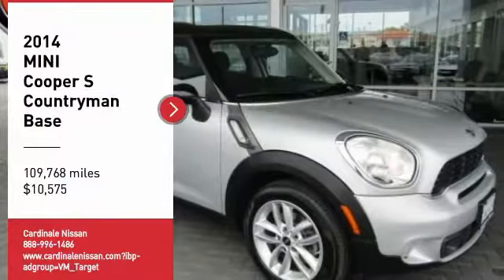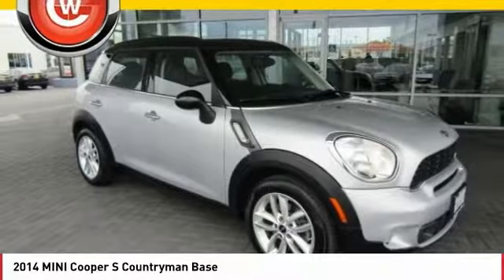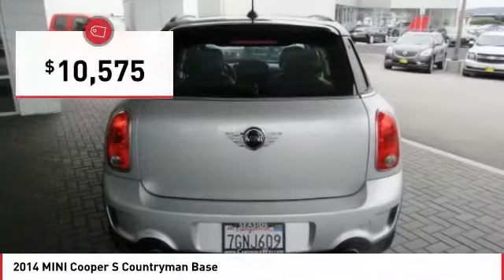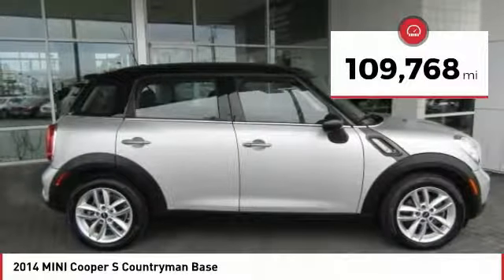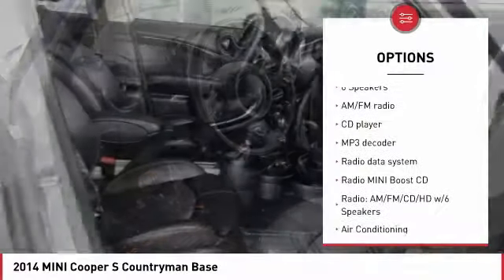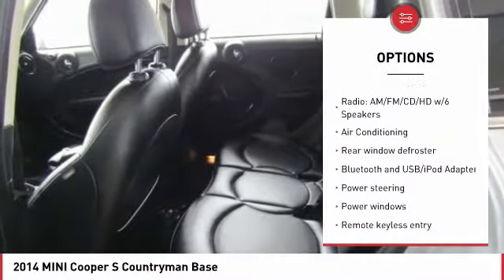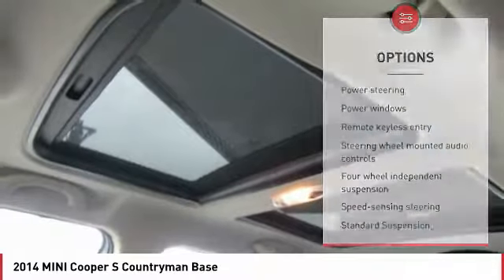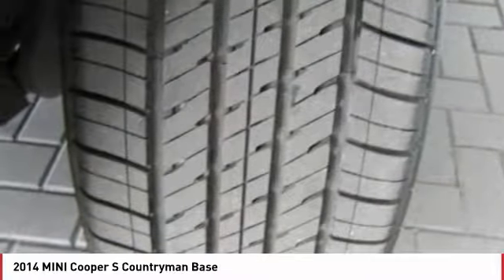2014 MINI Cooper S Countryman 2014 MINI Cooper S Countryman Base FOR SALE in Seaside, CA N6426A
Stop in today for a test drive of this U 2014 MINI Cooper S Countryman

Cardinale Nissan
1661 Del Monte Blvd.

Crystal Silver Metallic 2014 MINI Cooper S Countryman FWD 6-Speed 1.6L I4 DOHC 16V Turbocharged CLEAN CARFAX, LOCAL TRADE, ONE OWNER, FULLY SERVICED, NON SMOKER, NEW TIRES, MOONROOF , BLUETOOTH , LOOKS AND RUNS GREAT AND SO MUCH FUN TO DRIVE!, AM/FM radio, Bluetooth and USB/iPod Adapter, Electronic Stability Control, Front fog lights, Heated Front Seats, Radio MINI Boost CD, Traction control, Wheels: 17 x 7 5-Star Double Spoke Alloy. Family owned company that understands how valuable your time and money are. We price our cars at fair market value. NO GAMES just a honest transparent transaction. We develop outstanding relationships where everyone wins! Recent Arrival! Awards: 2014 IIHS Top Safety Pick 2014 KBB.com Brand Image Awards 2014 MINI Cooper S Countryman proudly serving Seaside, Monterey, Salinas, Sand city, Del Ray oaks, Carmel, Gilroy, Watsonville, San Jose, Morgan Hill, Santa Clara, Sunnyvale. CardinaleWay Develops outstanding relationships where everyone wins. Reviews: You buy a Mini for the distinctive style, engaging personality and driving pleasure. Want a Mini but need more room? Take a look at the 4-door SUV Countryman or the 2-door sporty Paceman and consider joining the growing numbers of fun-loving Mini owners. Source: KBB.com Sharp handling for a crossover; impressive rear-seat room; fuel-efficient engines; zippy performance from S and JCW models; highly customizable. Source: Edmunds As the small wagon and crossover market has increasingly grown over the past several years, it can be difficult finding one that stands out and fits your personality. Luckily, the 2014 MINI Countryman comes in the perfect configuration to meet every driver s needs. With the Base model 1.6L inline 4 cylinder manual gearbox, optional automatic transmission and turbocharger, you ll be grabbing apexes with ease as the 121 hp make it known this isn t MINI s first time. The S trim adds a turbocharger and the S ALL 4 includes AWD to make the Countryman ready for any situation. Coupling impressive fuel economy with your love of adventure, there aren t many places you won t take your MINI Countryman. If you have ever been discouraged by the Cooper s smaller rear seats, fear no more as the Countryman s generous passenger compartment will certainly be a delight. The two rear bucket seats recline and are able to slide back to provide plenty of leg room for taller passengers. Heated mirrors and washer jets come standard. The standard center console has dual cup holders for the backseat and a 12-volt power outlet. Along with this, the Countryman provides you with an impressive 41.3 cubic feet of maximum cargo space. There is what seems like an endless number of options available on the Countryman. Choose from optional features like 18-inch wheels, a sport-tuned suspension, rear parking sensors, keyless ignition/entry, a dual-pane sunroof, automatic climate control, heated front seats, auto-dimming mirrors, Bluetooth, an iPod/USB audio interface and a 10-speaker Harman Kardon surround-sound audio system. Choose the City Package or John Cooper Works Packages to upgrade your Countryman even further! With utility and versatility in mind, MINI created the Countryman, making it the largest MINI on the road and offers nearly 3 times the cargo space of the standard Cooper. Source: The Manufacturer Summary Vehicle price and availability are subject to change without notice.